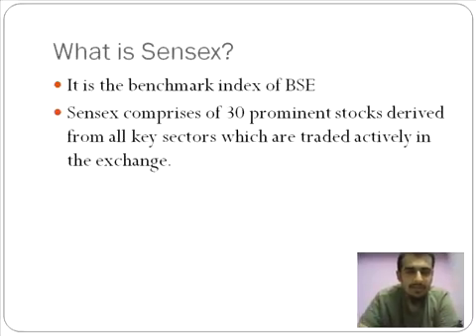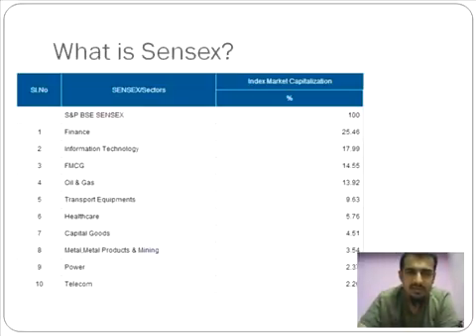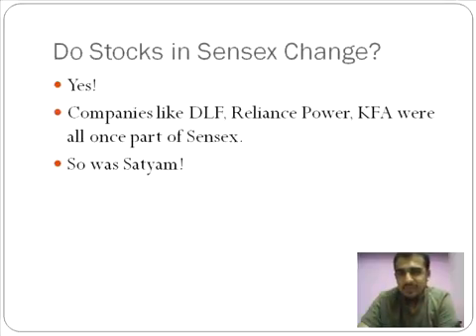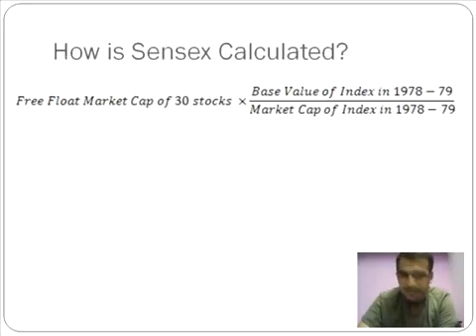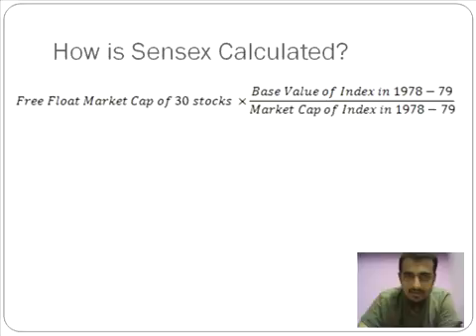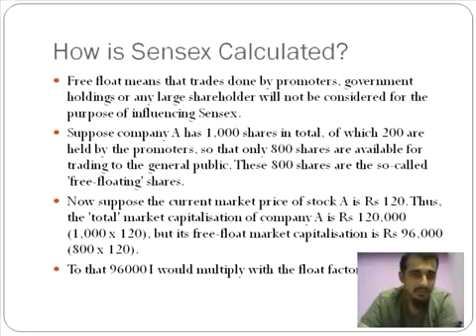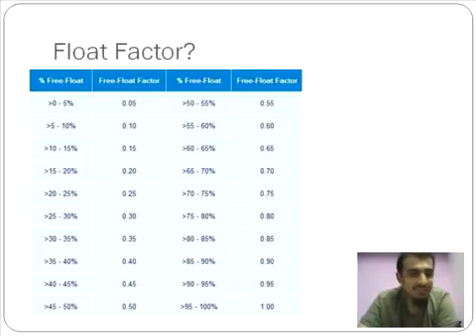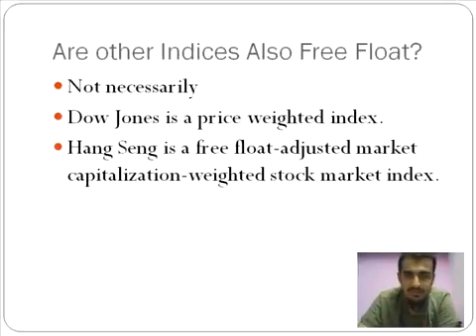✰E-Learning Stock Exchanges (Indices Part 2) - Professor Vipin